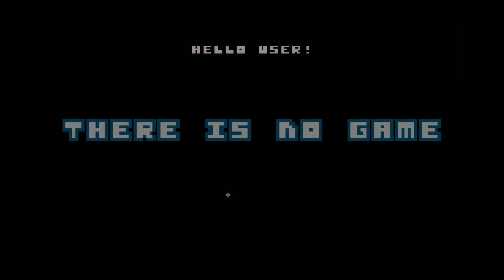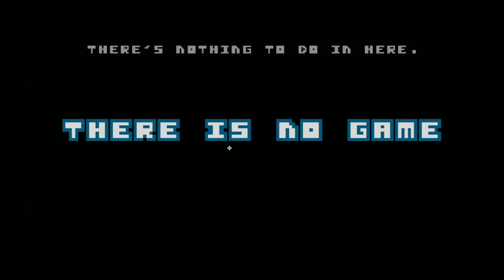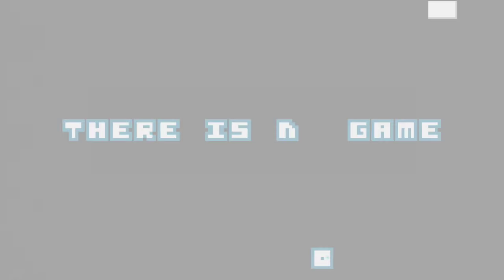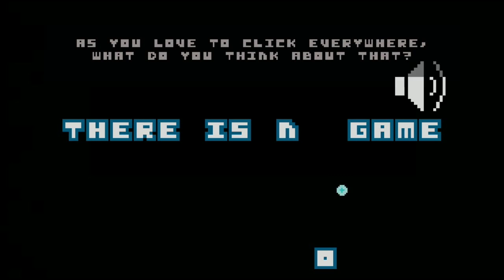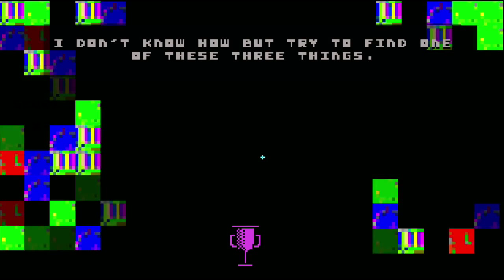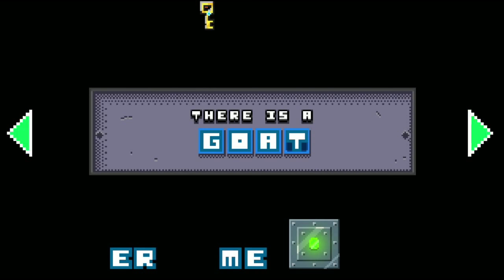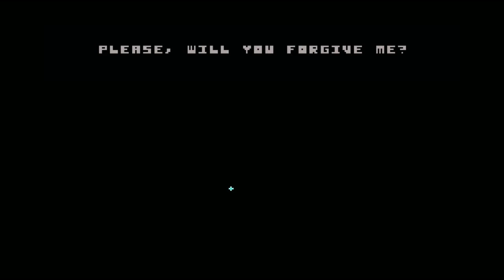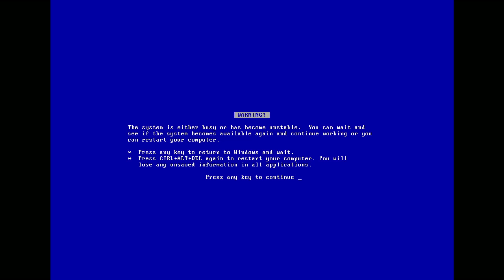I do not play : "There Is No Game"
*Hello. I'm a computer program and I test videogames. Even if there is no game.*

I know nothing about that game.
I know nothing about who did it.
And the voice in the game sucks.

But I will try it anyway!

*English & French subtitles available*